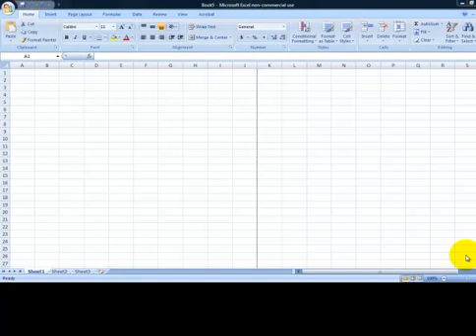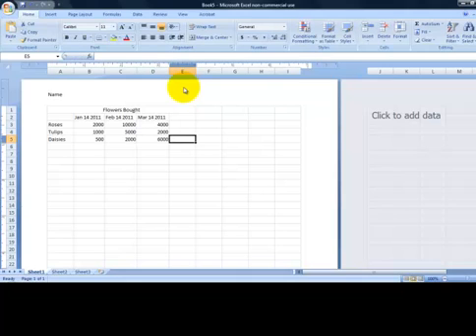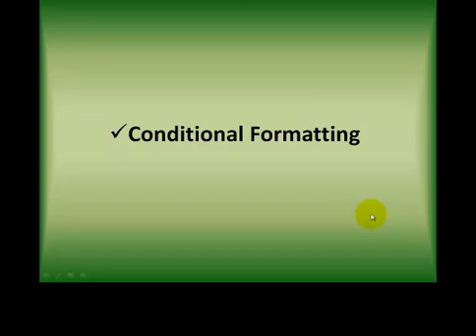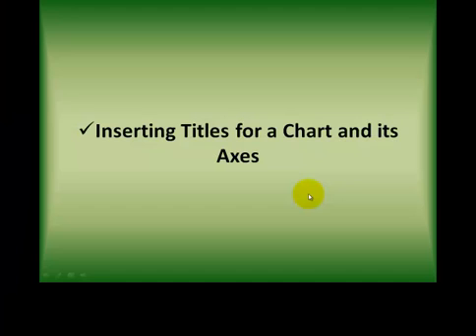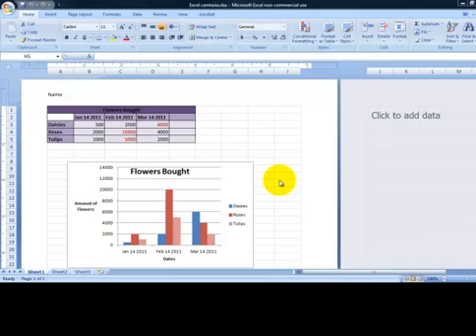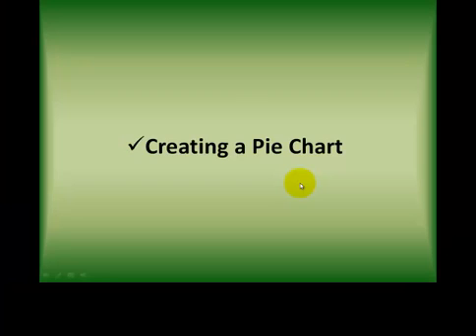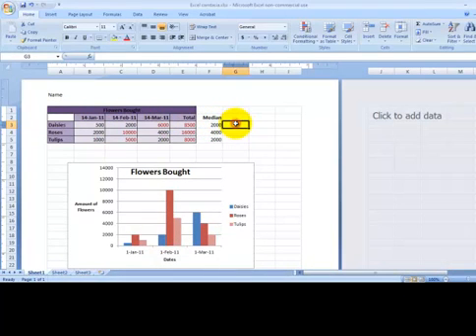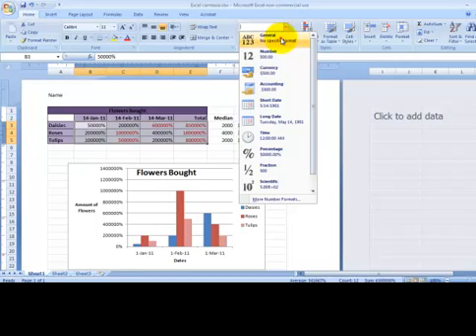Excel Tutorial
A tutorial that covers various basic tasks in excel.